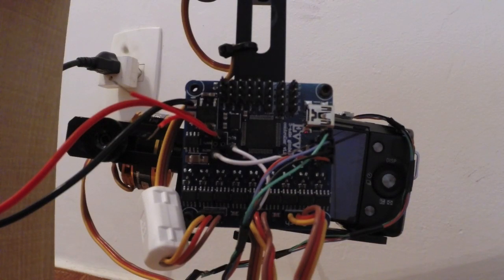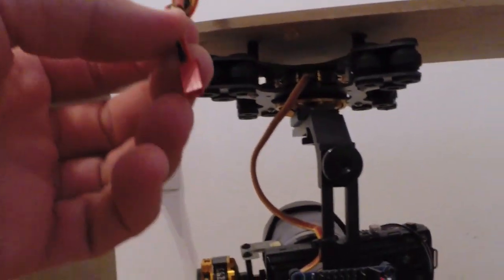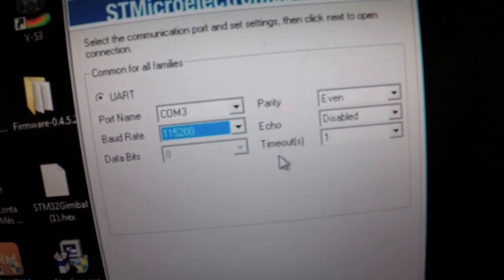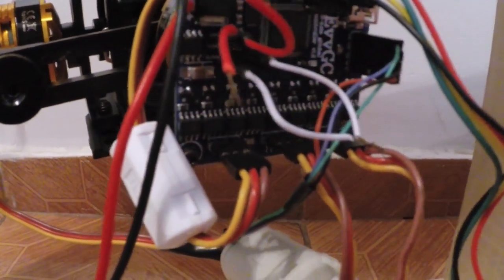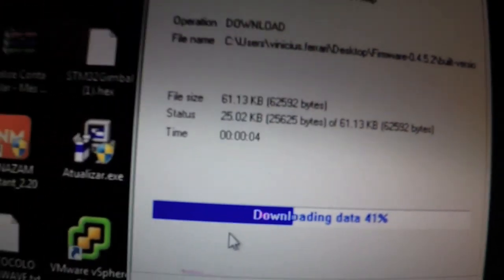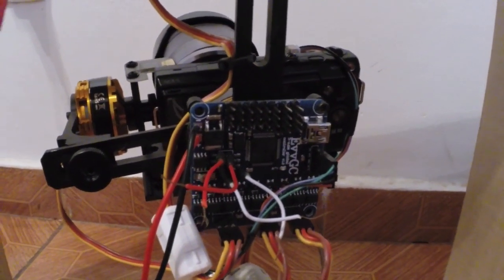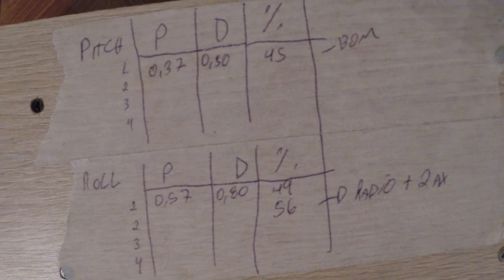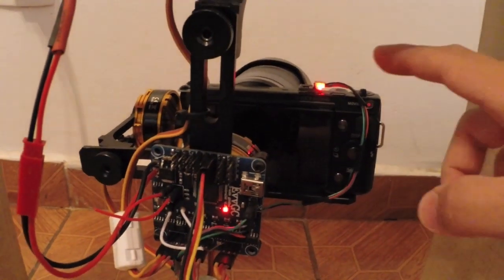EvvGC - Flash Firmware and Configure GUI, NEX 5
Hello guys, this is my version of the video configuration EvvGC Controller. Sorry for my english, and I'm available.

Below are the links of the files needed for configuration. They are on my personal page on Dropbox.

THANKS!